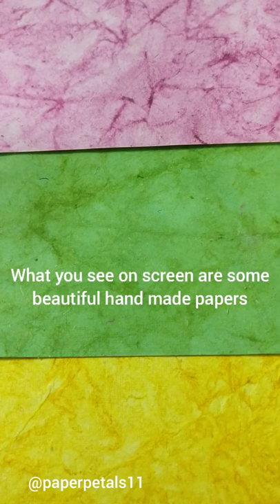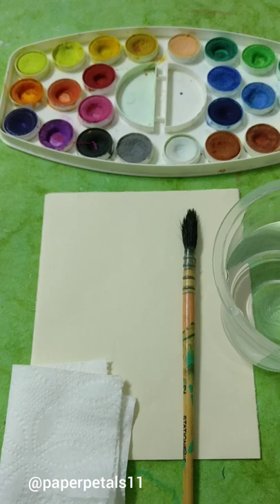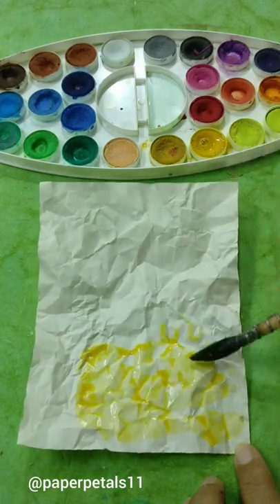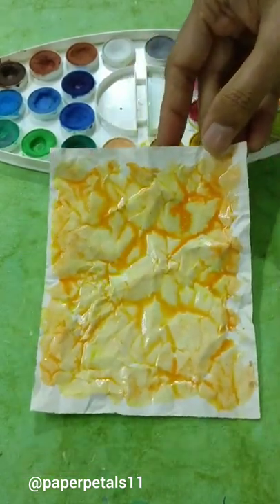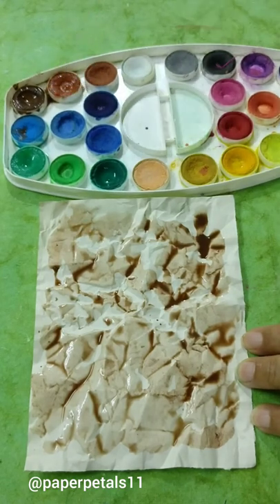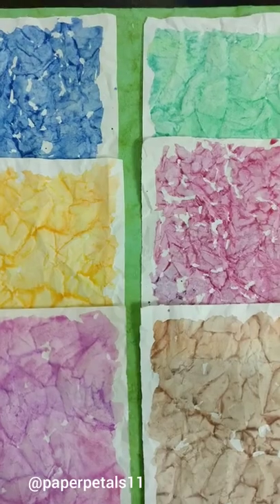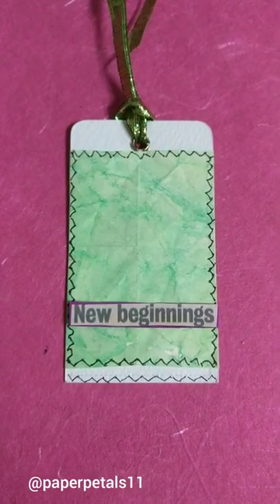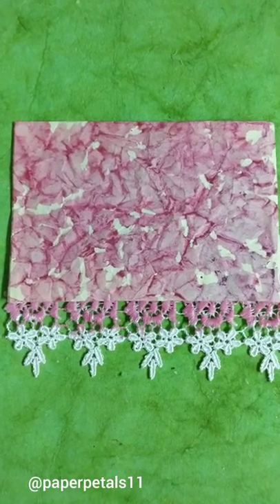26 : Colourful background/collage papers